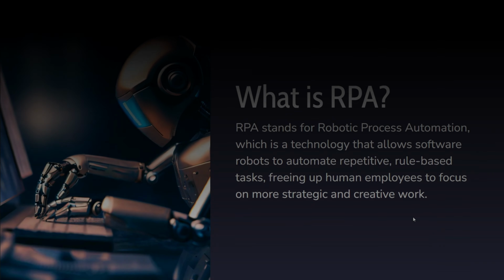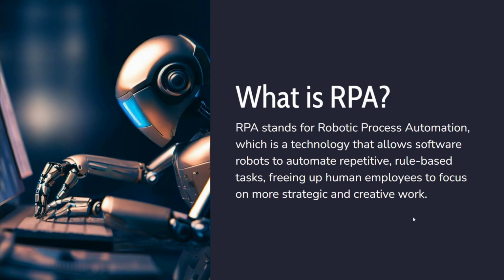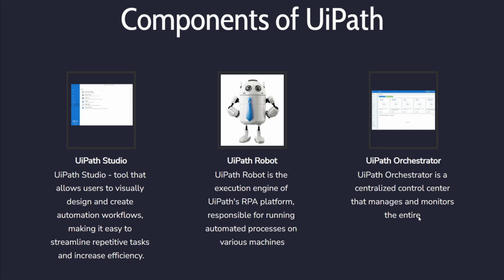Overview of RPA UiPath and Career Opportunities in RPA | My Tech Hub RPA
In this video, we'll cover:

1️⃣ What is RPA? 🤖
2️⃣ Introducing UiPath 🚀
3️⃣ RPA Career Landscape 💼
4️⃣ Tips to Excel in RPA 🏆
5️⃣ Future of RPA 🔮

🚀 Whether you're an aspiring RPA developer, business analyst, consultant, or just curious about the world of automation, this video is a must-watch! Prepare to be inspired and empowered to embark on a fulfilling career journey in RPA.